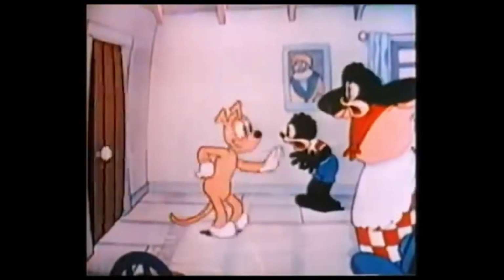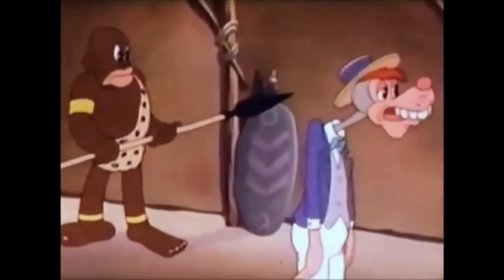Racism In Early Animation 1920's-1960's A Video Essay